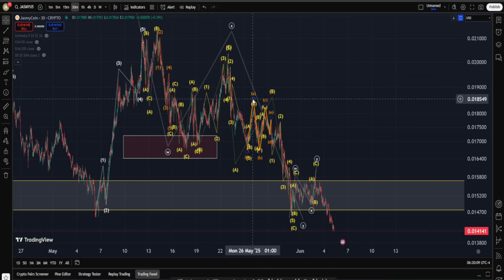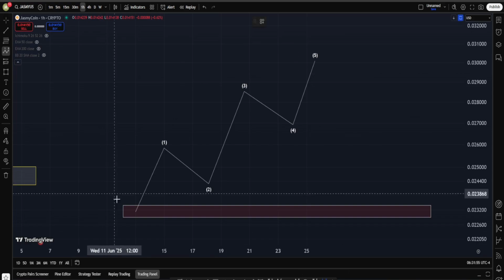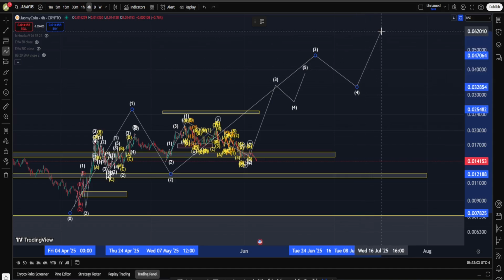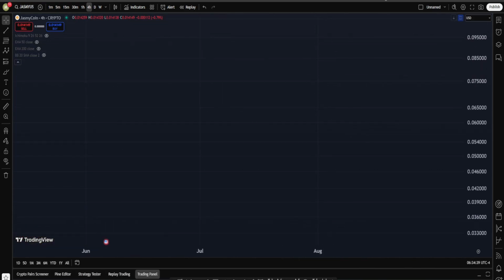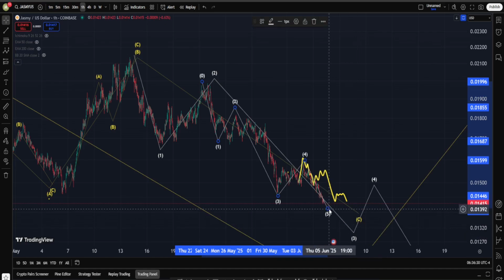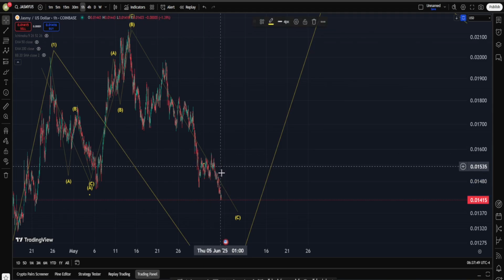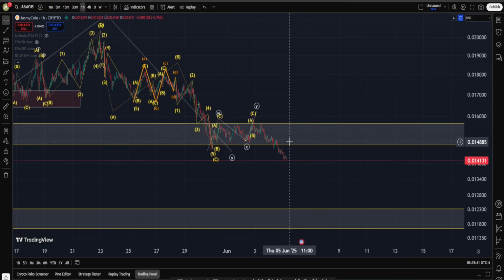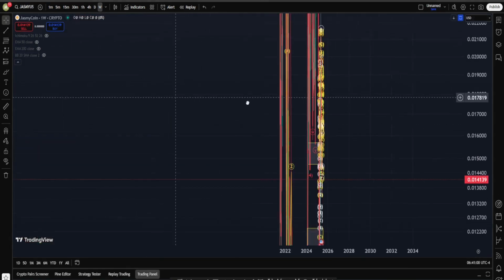A Dangerous Signal Just Flashed on JASMY Chart... Are We Headed Lower? - JASMY COIN Price Prediction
A Dangerous Signal Just Flashed on JASMY Chart... Are We Headed Lower - JASMY COIN Price Prediction - JASMY COIN NEWS NOW  - JASMY COIN TECHNICAL ANALYSIS - technical analysis tutorial :

🚨 In this video, we dive into JasmyCoin's recent short-term chart patterns using Elliott Wave analysis. A new and concerning signal has just emerged — and it may be pointing to continued downside. We'll break down exactly what this means, why it's important, and what to expect next. If you're holding or trading Jasmy, this is a moment you can't afford to ignore. Watch till the end for key insights and potential scenarios ahead! 📉⚠️

Thanks